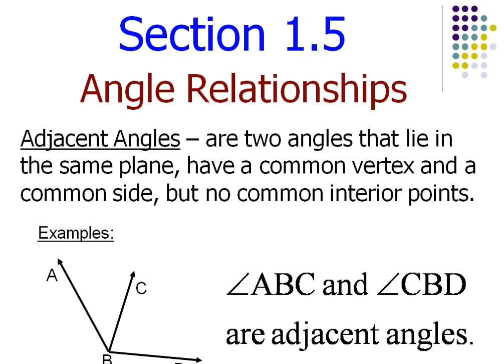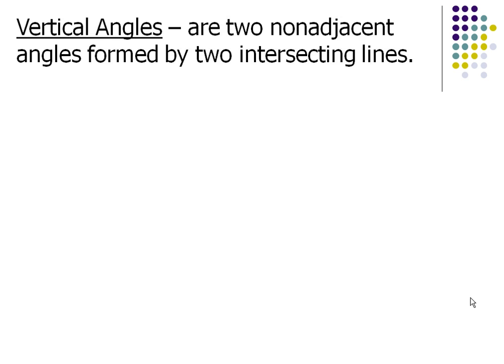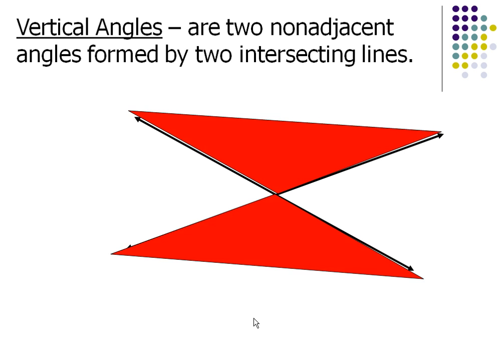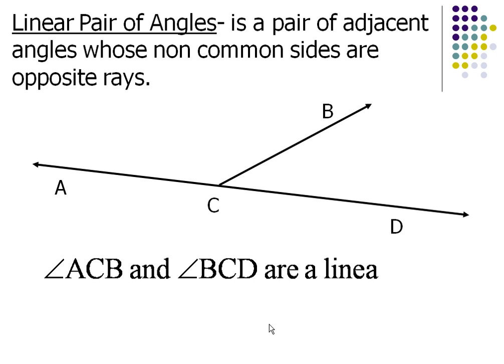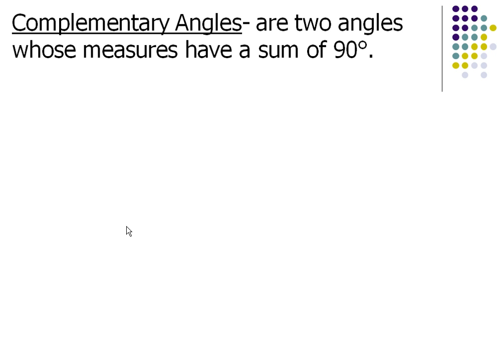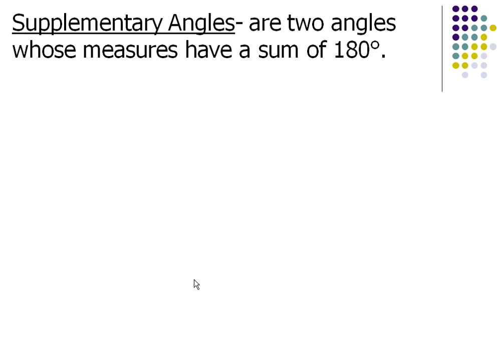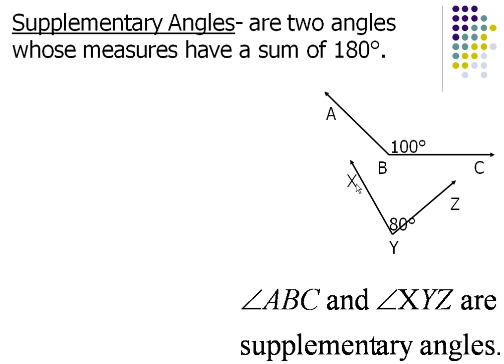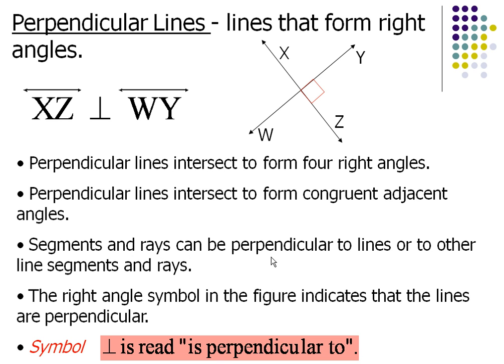Angle Measures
1.5 Notes over Angle Relationships Angle Measures